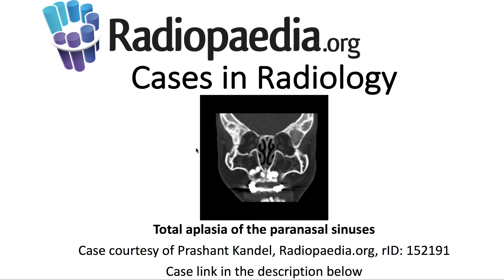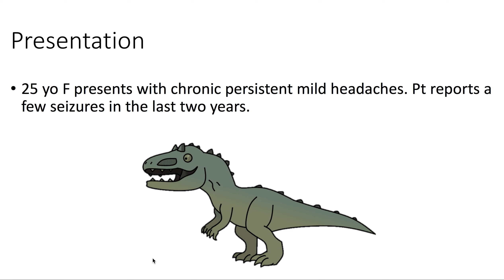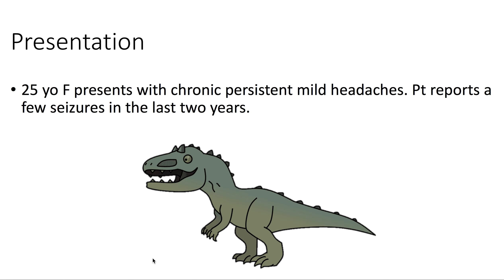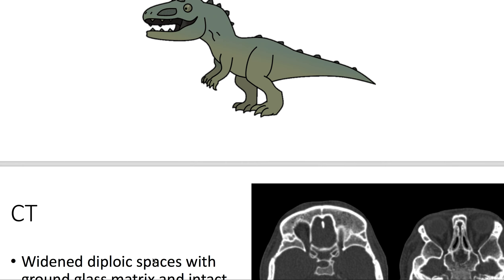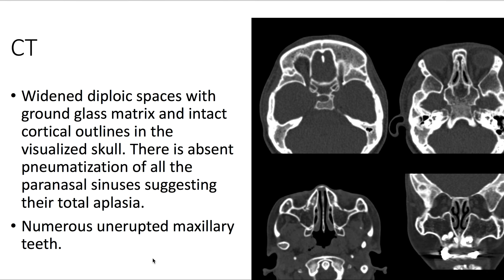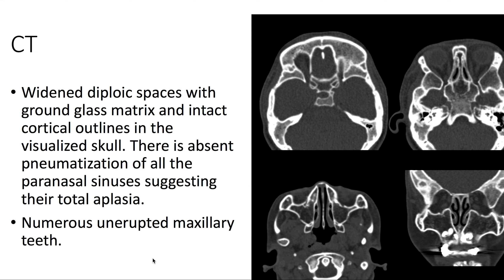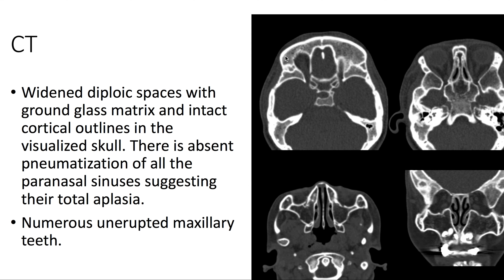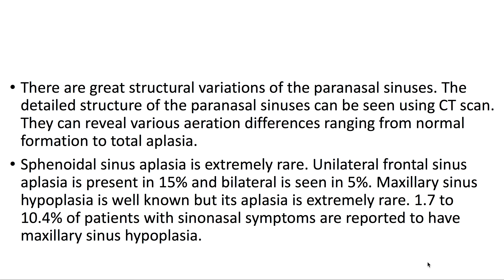Total aplasia of the paranasal sinuses (Radiopaedia.org) Cases in Radiology